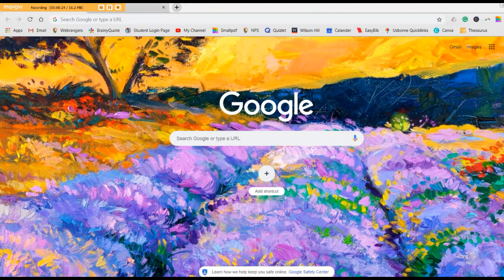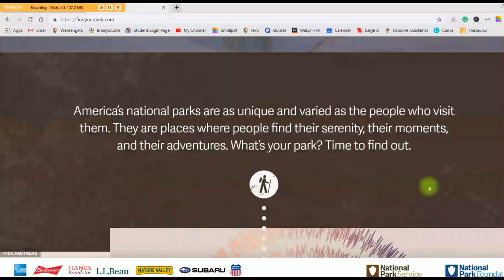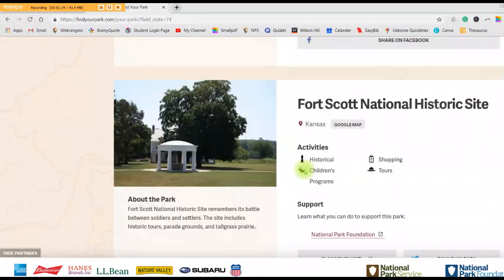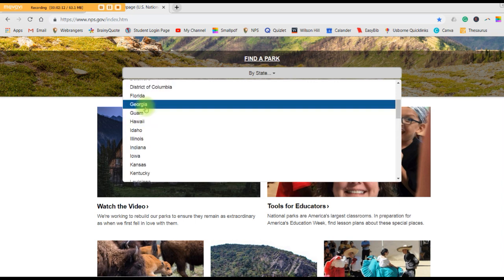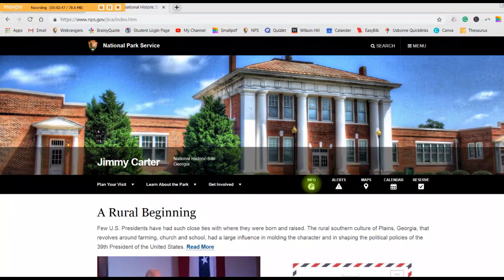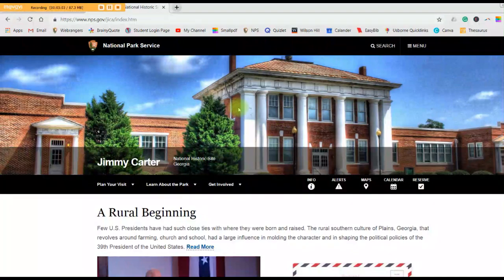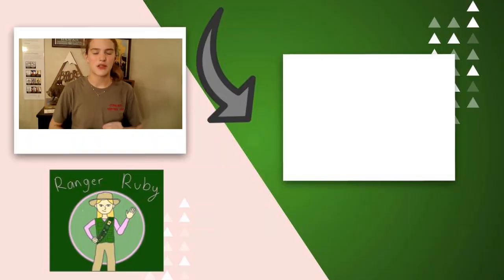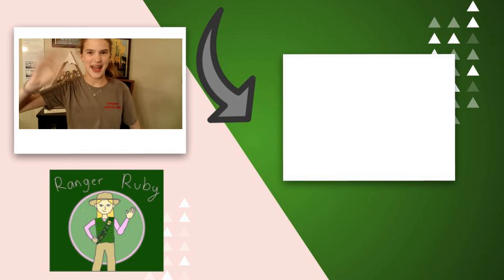How to Find National Parks Near You!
Hello Rangers! Welcome to Ranger Ruby YouTube Channel! Today in this video, I will go over how to find National Parks near you!